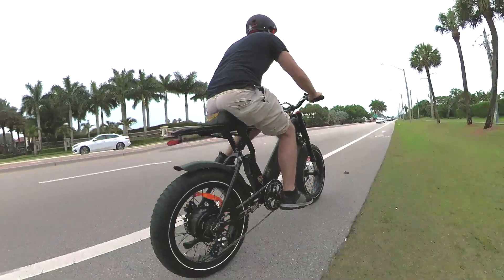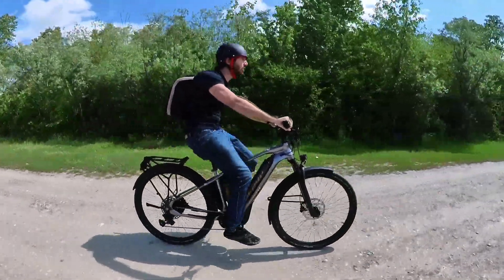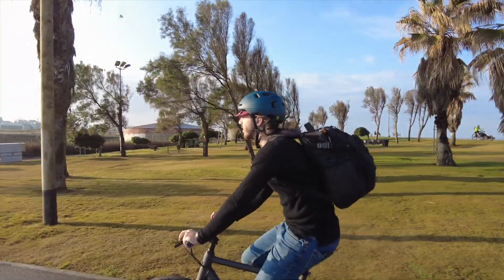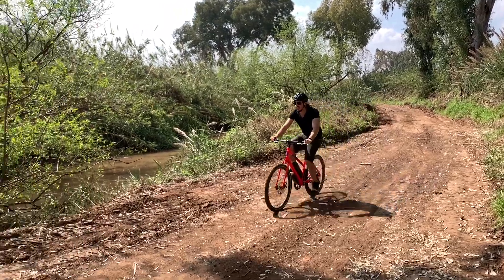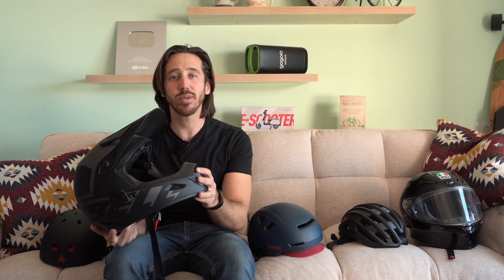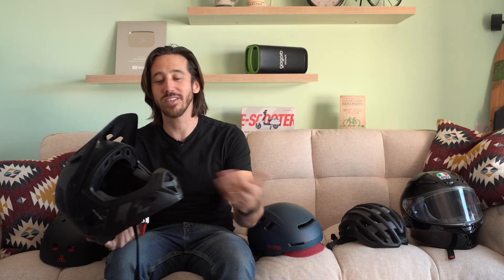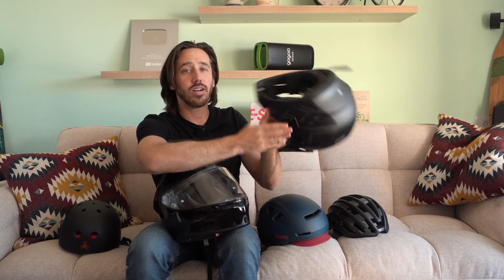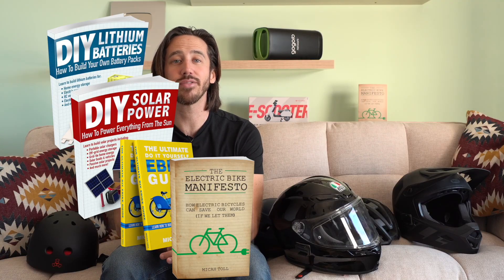Fast ELECTRIC bike or scooter? 5 helmets for every budget!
Skateboarding helmet

Here are some of the products I use:
250W complete e-bike kit
500W complete e-bike kit
1,000W complete e-bike kit

36V 15Ah Hailong (shark) battery
48V 15 Ah triangle battery
52V 20 Ah triangle battery

100W Flexible solar panel
100W Folding solar panel